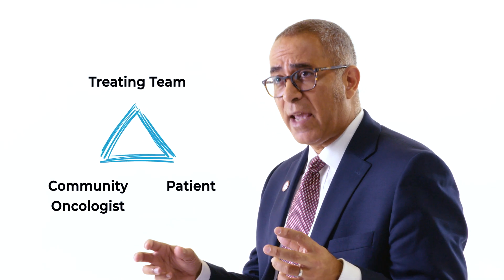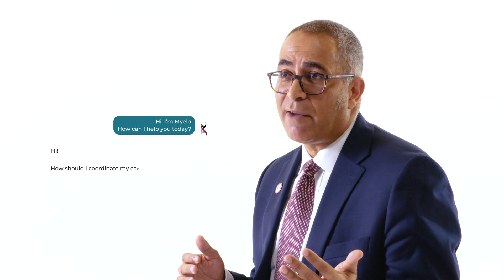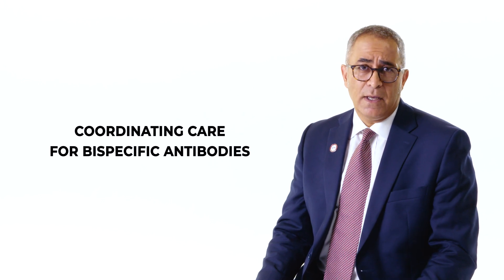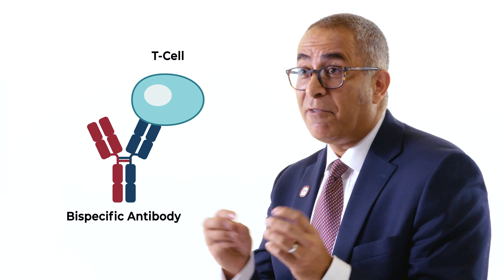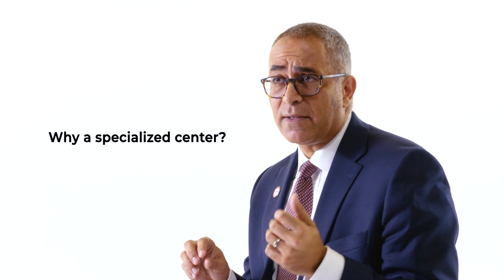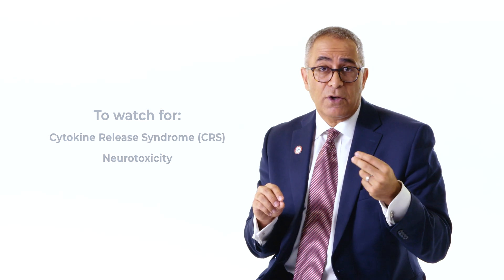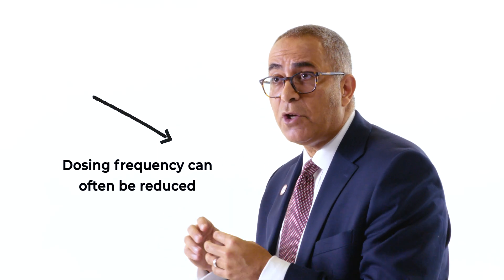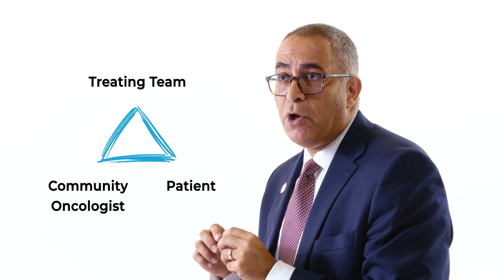Coordinating Bispecific Antibodies for Multiple Myeloma: A Patient’s Guide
Bispecific antibodies have revolutionized treatment for relapsed/refractory multiple myeloma, but they require special coordination between your infusion center, community oncologist—and you, the patient.

In this episode, International Myeloma Foundation Chief Medical Officer Dr. Joseph Mikhael breaks down:

0:00 - Introduction
1:42 - Why bispecific antibodies need specialized monitoring (CRS & neurotoxicity)
1:57 - How your academic center handles initial dosing
2:54 - Steps to transition safely back to your community oncologist

Don't miss more Myeloma Made Simple with Dr. Joseph Mikhael.

Have a question that needs more personalized support? Call us! We’re here for you. The IMF’s InfoLine is available to answer your myeloma-related questions and concerns.

This episode of the Myeloma Made Simple Series is supported by Pfizer.

Category
Nonprofits & Activism
License